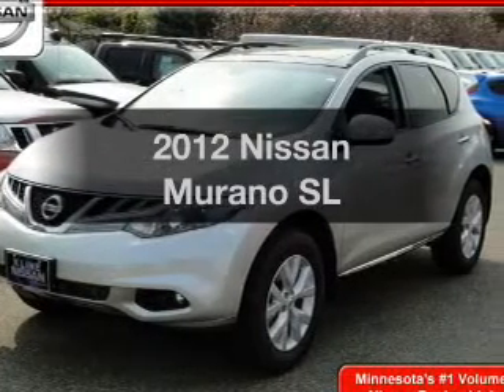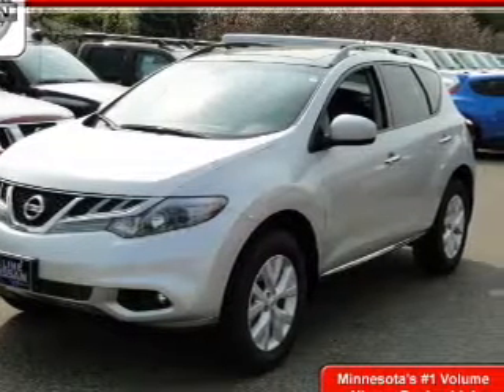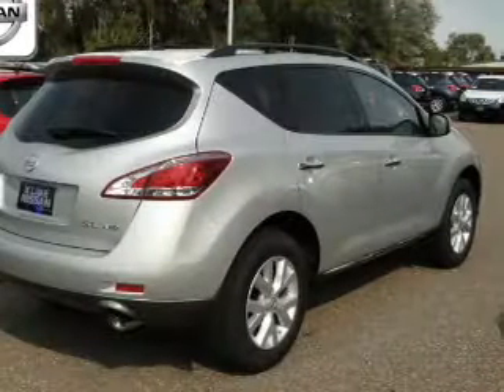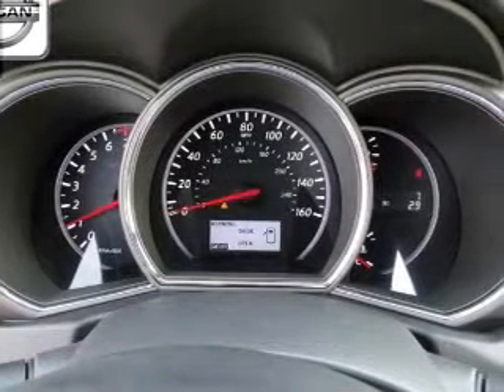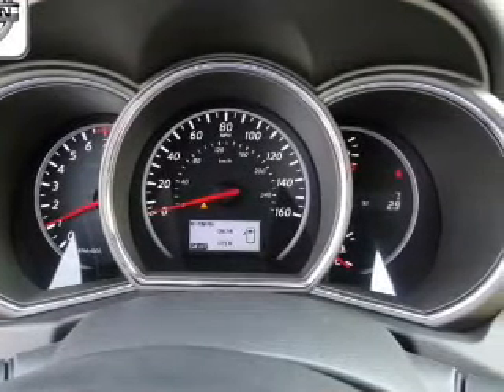2012 Nissan Murano - Maplewood MN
Phone:
Year: 2012
Make: Nissan
Model: Murano
Trim: SL
Engine: 3.5 liter 6 cylinder 24 valve MPFI DOHC
Transmission: Automatic CVT
Color: Brilliant
Mileage: 7
Address:
3090 N. Hwy 61